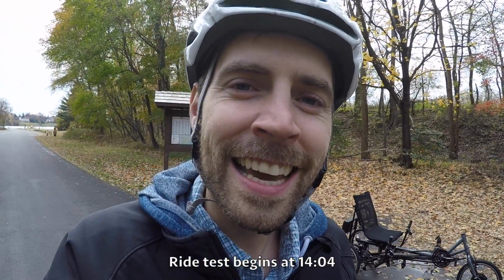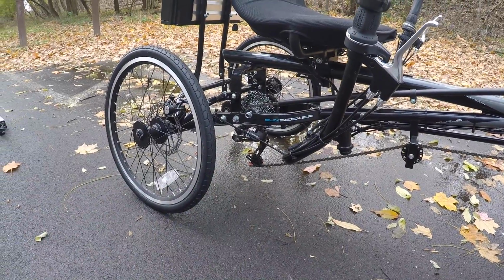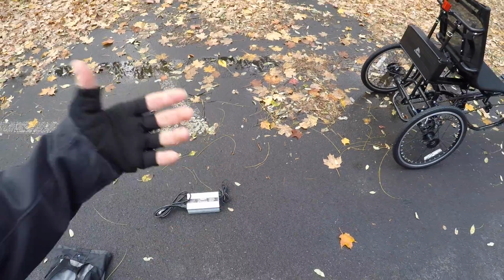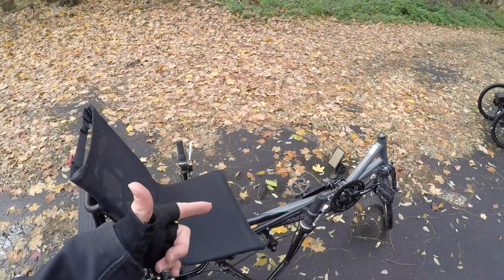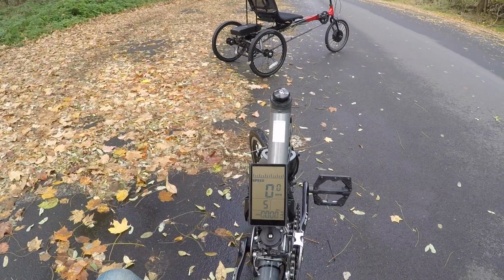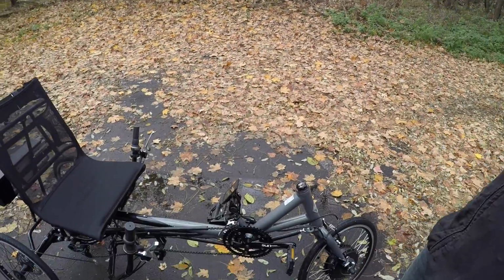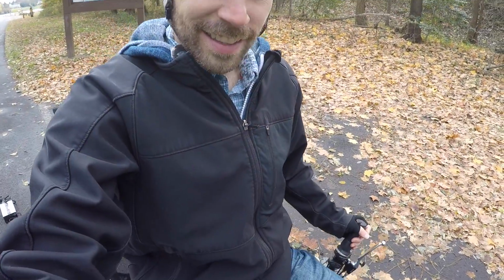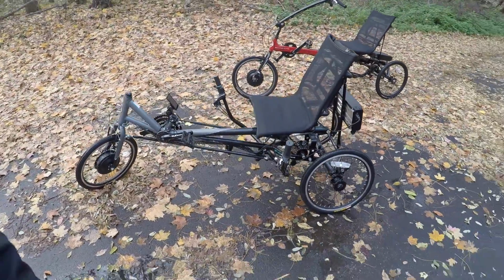Sun Seeker Eurus Electric Trike Review - 2.4k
The Sun Seeker Eurus Electric Trike is a fast, highly adjustable electric trike in the Delta style (with two wheels in the rear and one up front), easy to mount and park, camber in rear wheels keep it stable. Beautiful large display is easy to read and offers on/off backlighting control, optional top speed adjust and amp output for optimizing power verses efficiency. With 24 gears you have plenty of cadence options and the SRAM drivetrain is a step up in quality, Aluminum frame reduces weight while staying stiff, seat slides forward and back vs. boom setup on other models, it also angles. No rear rack for adding panniers or a trunk bag but you do get two bottle cage mounting points, the battery is easy to reach and remove but requires the key be left in while riding, the added weight of the motor in the front wheel changes steering a bit and requires more arm strength with the under-seat steering.